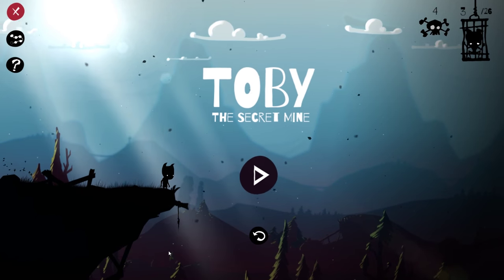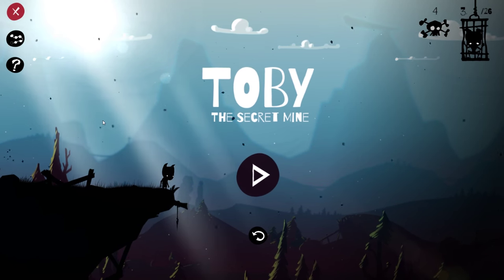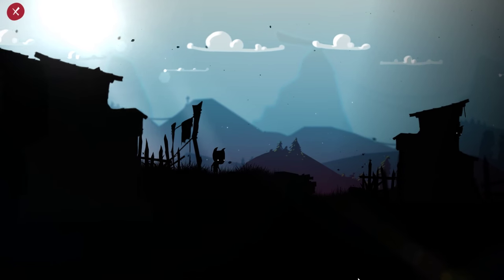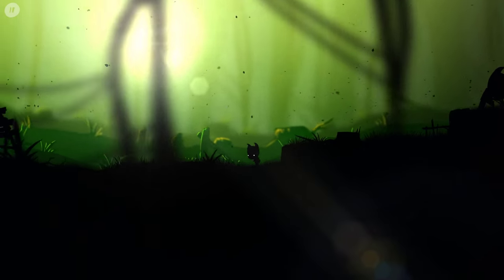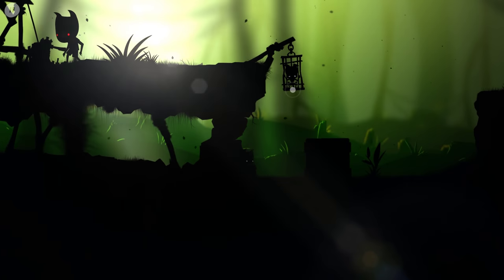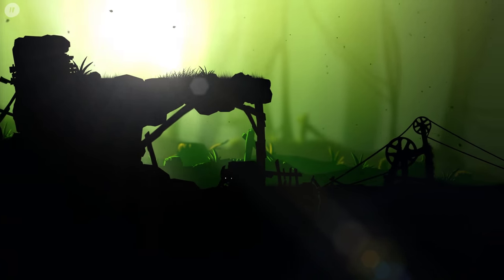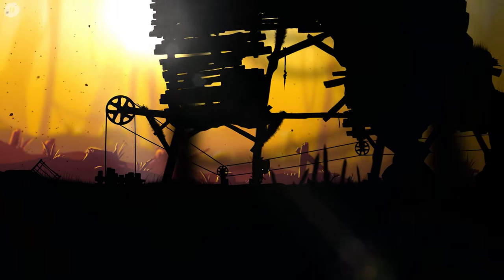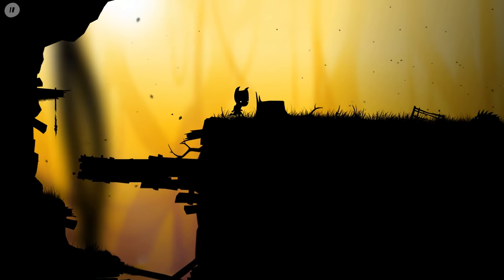Toby: The Secret Mine - First Look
Review key was supply free by the developer.
I take a look at Toby: The Secret Mine. A puzzle platformer by Lukas Navratil